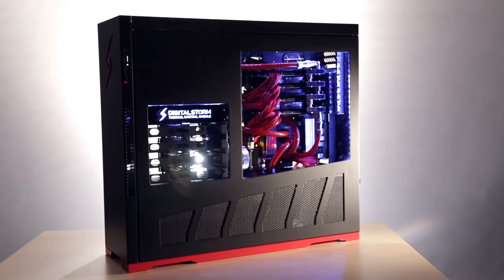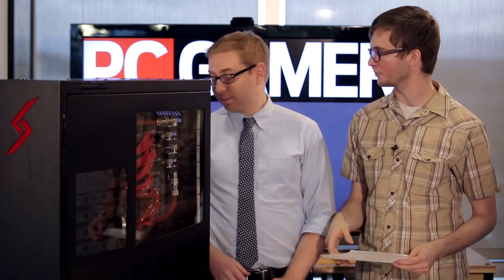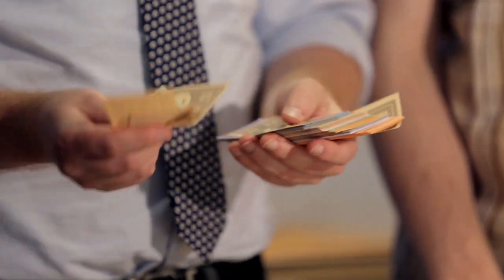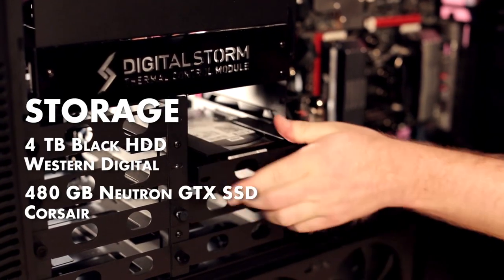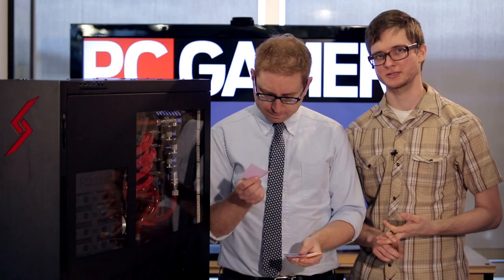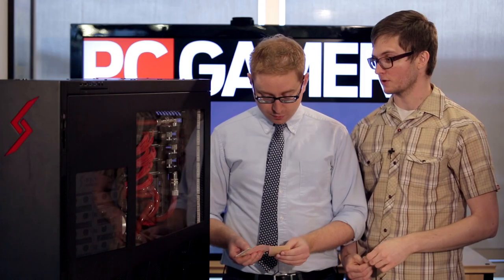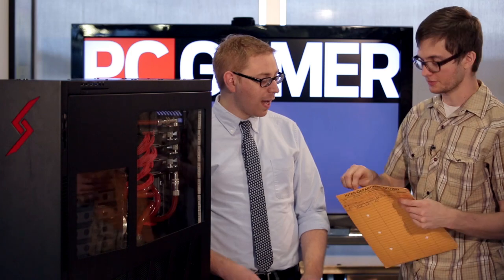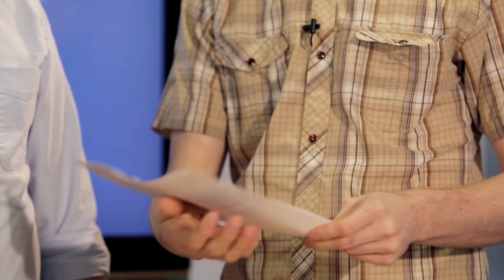How much does the Large Pixel Collider cost?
Cory and Evan take out a second mortgage and read off the cost of each part that went into the LPC.

Follow our absurd computer on Twitter for more videos, photos, and to generally be exposed to our madness